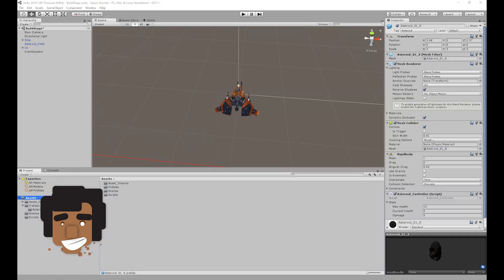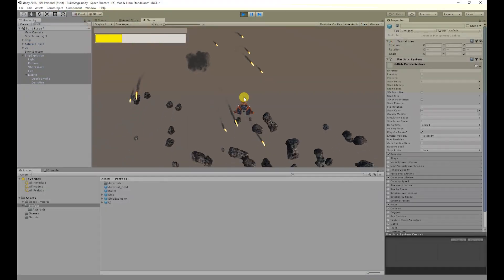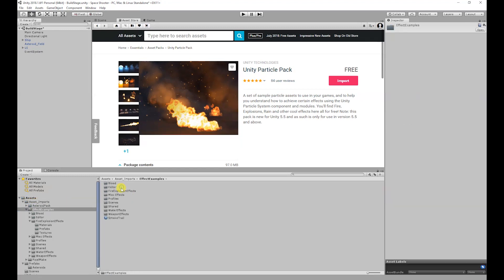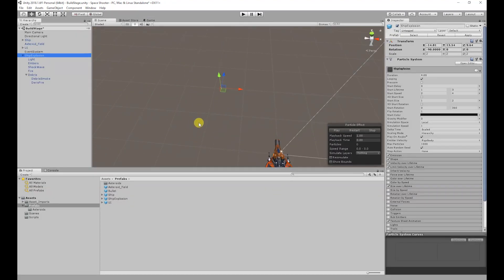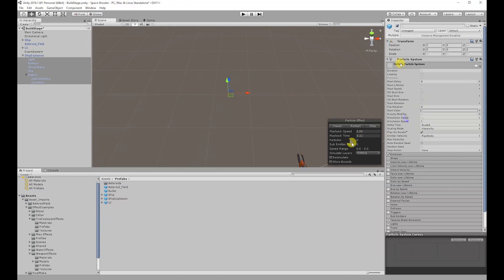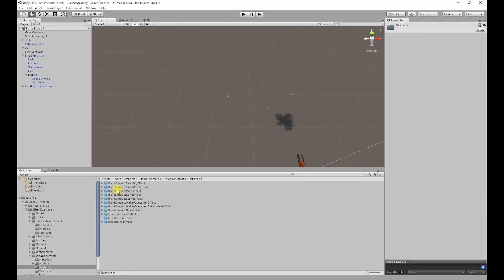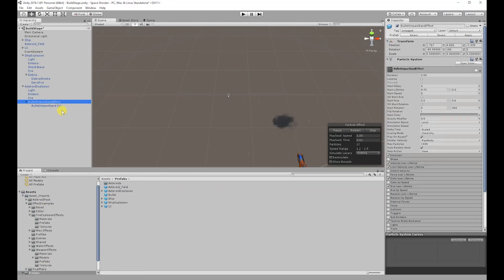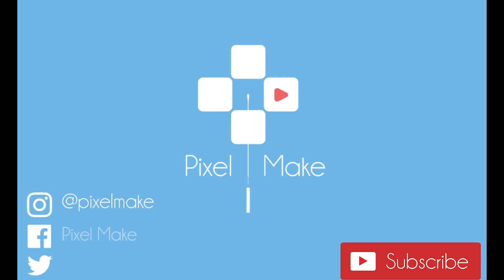Space Shooter Tutorial - (Part 7) - Making Explosions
Space Shooter Tutorial - (Part 7) - Making Explosions. with Joshua Mootoo. In todays video we're going to use the Unity Particle Pack to create the Explosion Particles for when the Ship and Asteroids dies.